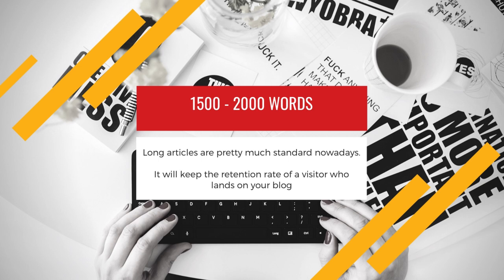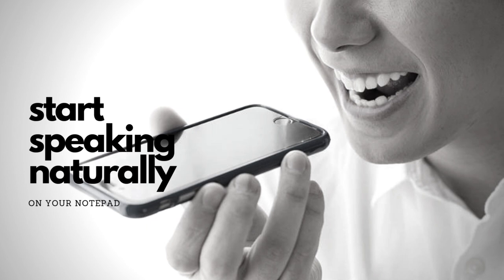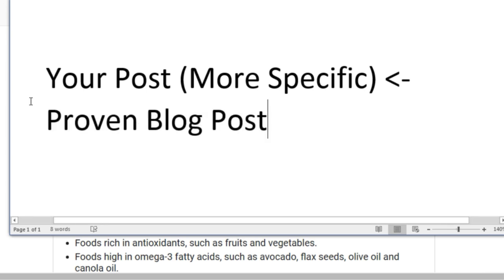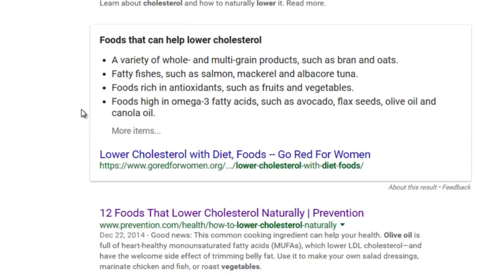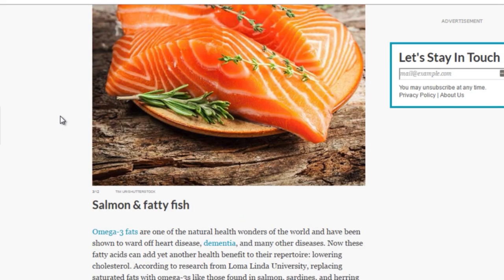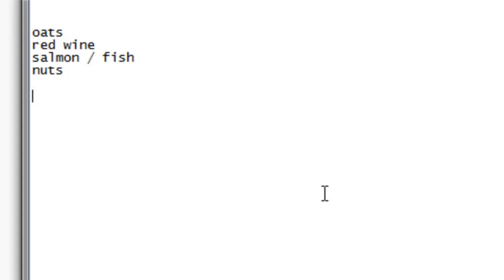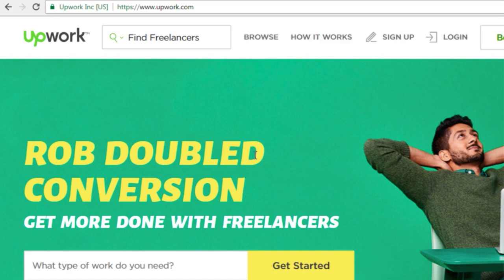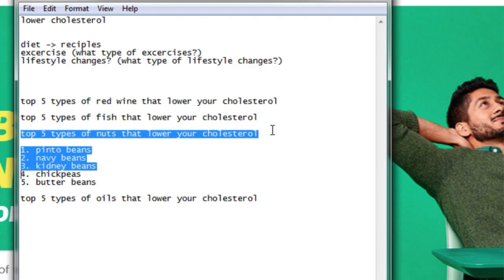Become a WordPress Professional Part-69. Creating the blog posts.